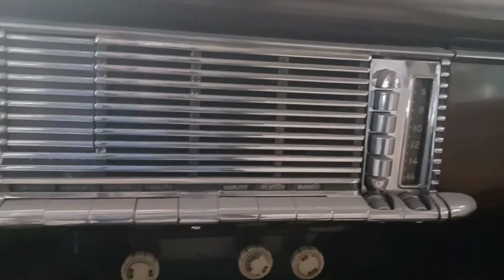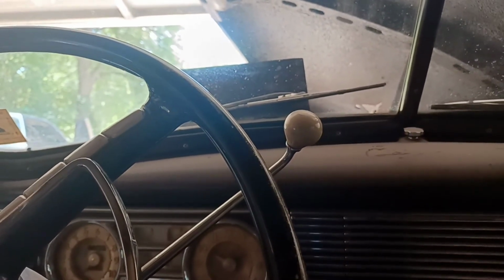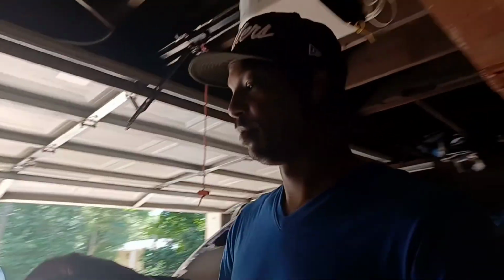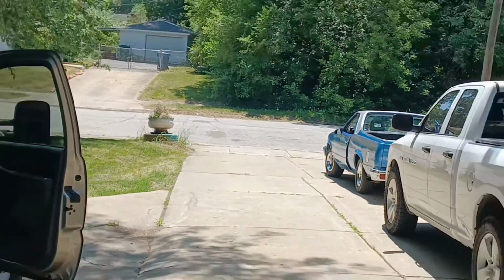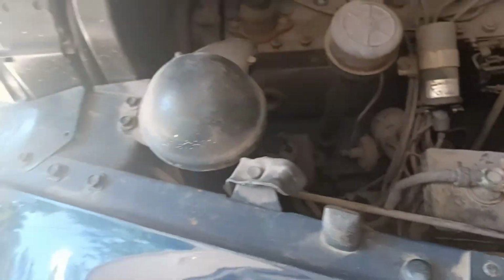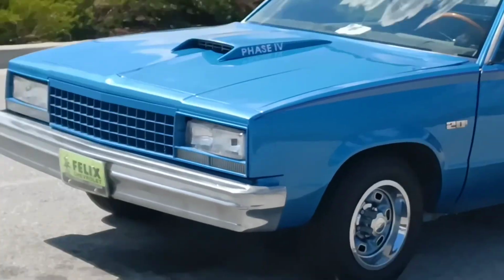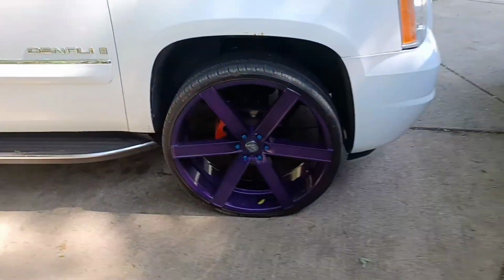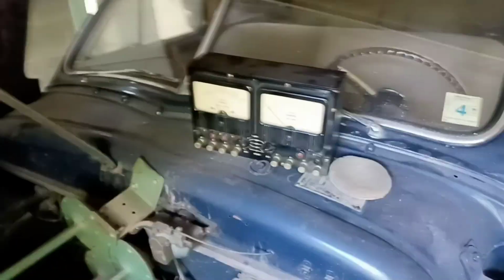BIG BLOW OUT TODAY NO GOOD